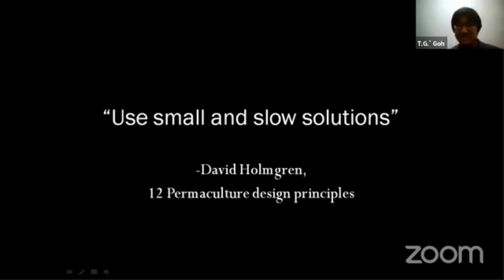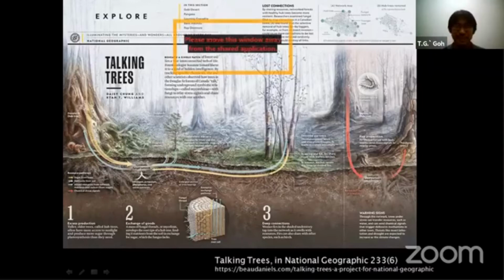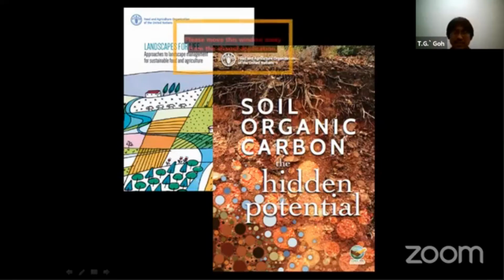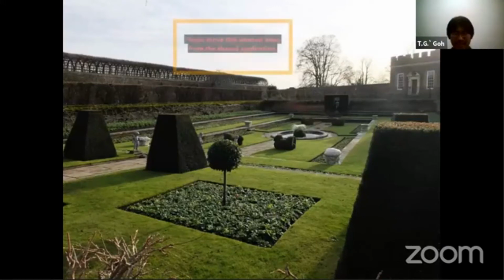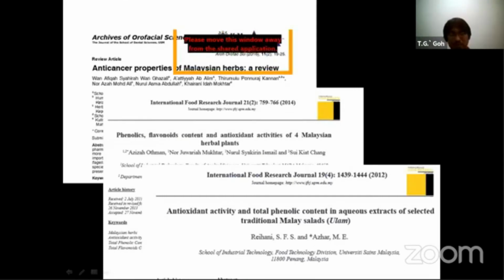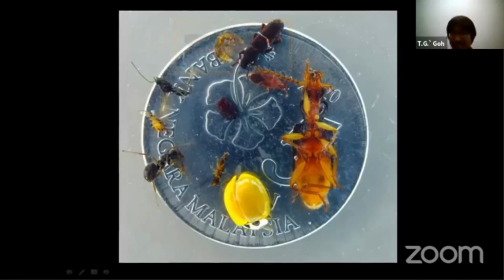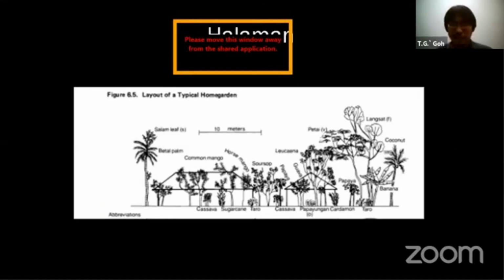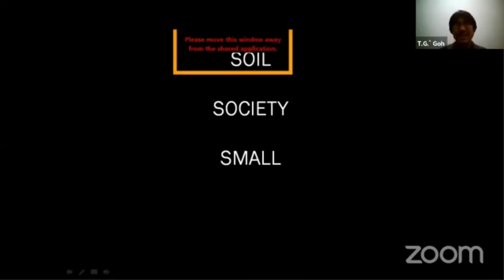Urban Biodiversity : Small Steps for Big Cities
Jedi zoom session XII - Urban Biodiversity: Small Steps for Big Cities (Thary Gazi Goh)

Thary Gazi Goh is an ecologist and nature educator. With an interest in community ecology and beetle taxonomy, his research focuses on how groups of fungi, animals, plants, and animals form complex self-sustaining interactions. As part of the Urban Biodiversity initiative (UBI), an independent collective of urban biodiversity research and outreach, he is now researching how novel ecosystems consisting of native and introduced organisms are created in urban landscapes as well as using these landscapes as a platform for education and outreach.

jedipenang
Non-Governmental Organization (NGO)

An organization aims to build the people’s network who care and focus on the ecological, environmental, and climate change issues.